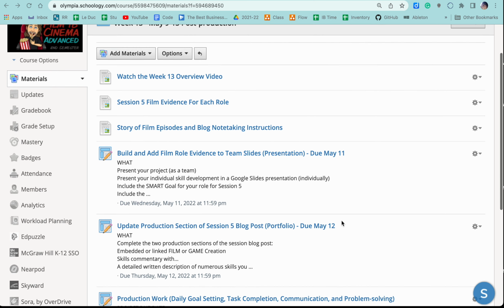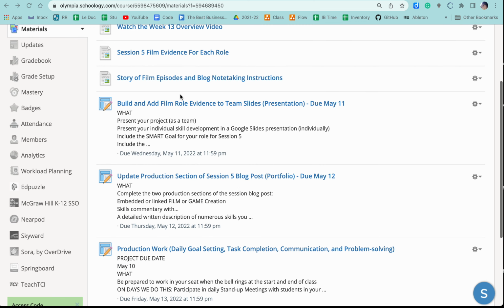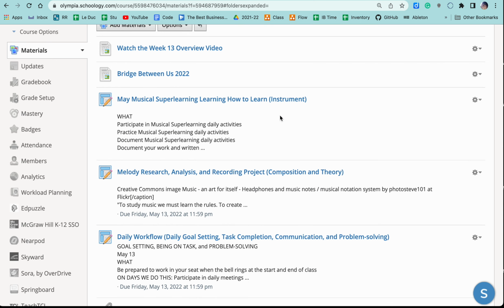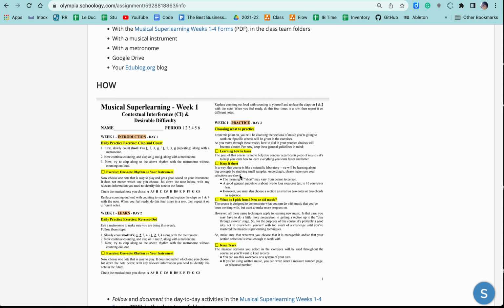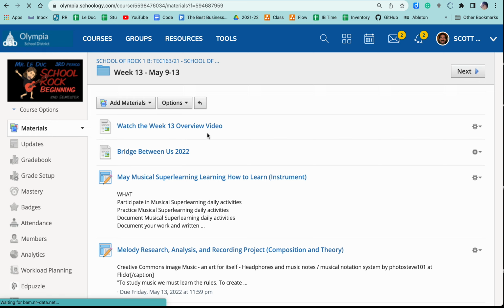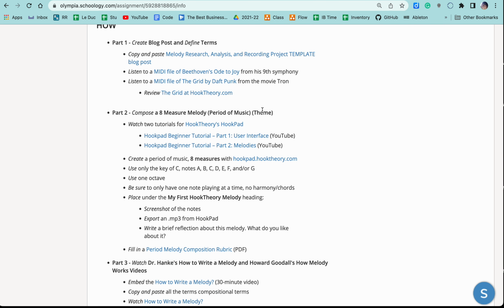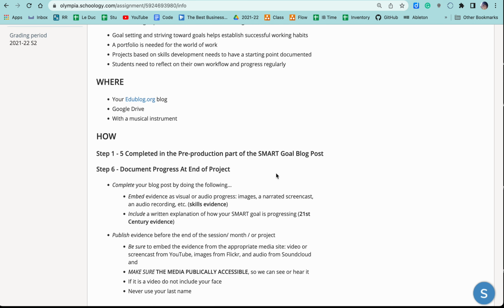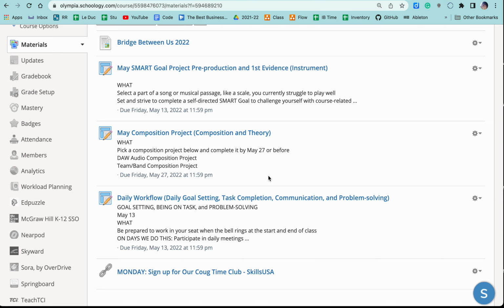Week 13 Overview for Semester 2 of 2022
For School of Rock, 1st-year students work on the Melody Project and Musical Superlearning handout and 2nd/3rd-year students work on DAW or Band composition and instrument SMART Goals.

For the Film and Game Design classes, finish and publish your game/film to your team itch.io page, complete the team slideshow, and complete the production section of the Session 5 blog post.